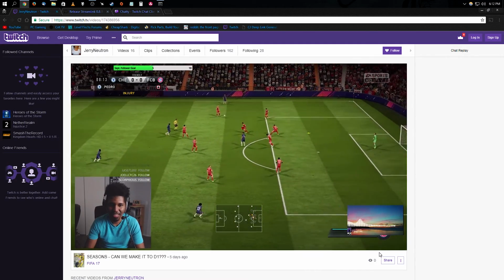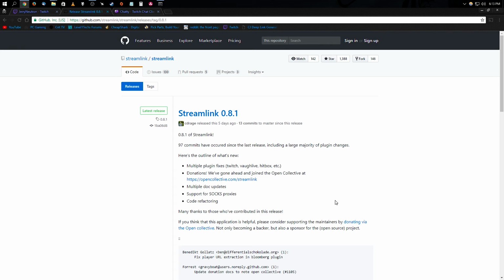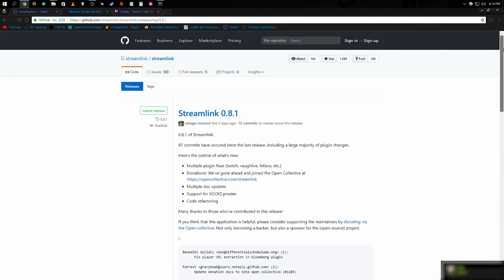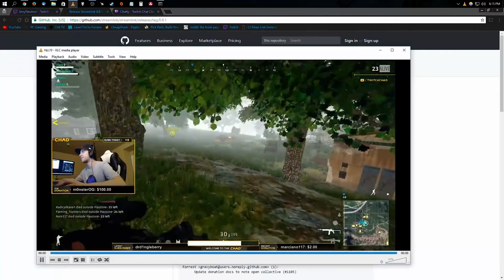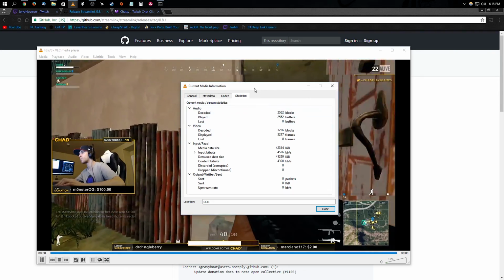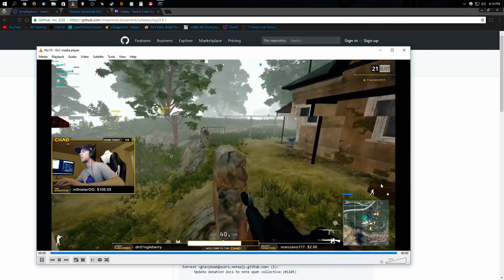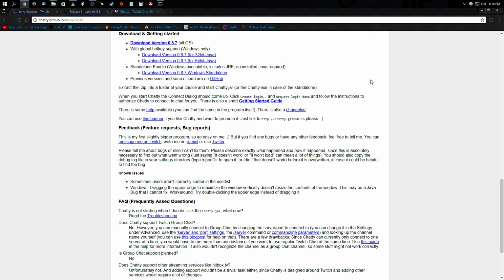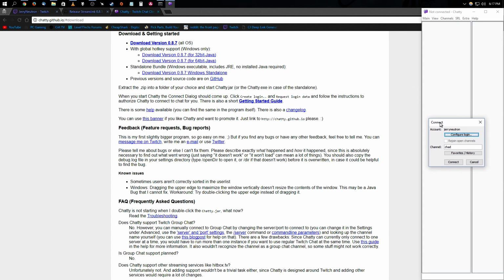HOW TO WATCH YOUR FAVORITE STREAMER WITHOUT GOING TO TWITCH!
How-to watch Twitch streams without a web browser

B&H Photo Deals & Promotions
B&H Photo Computer Deals